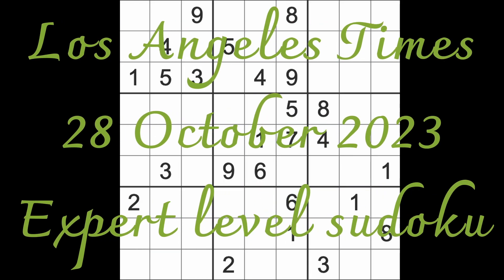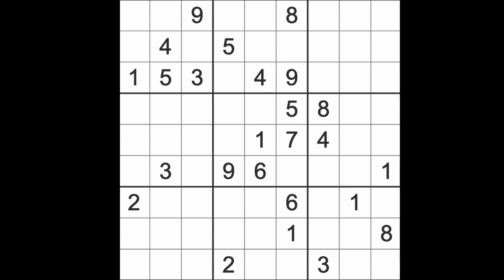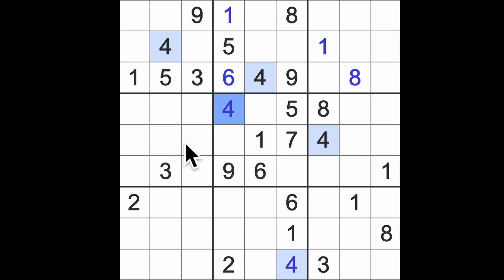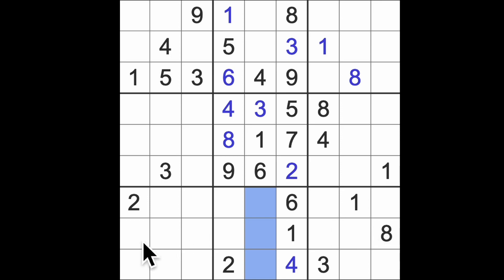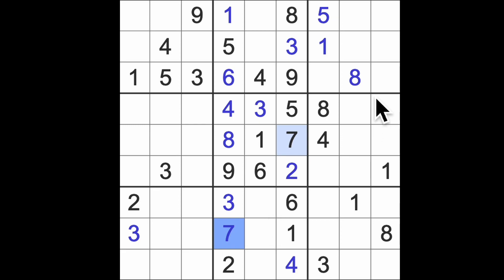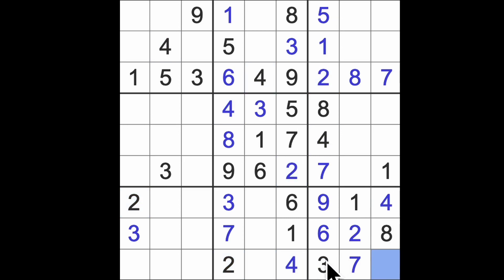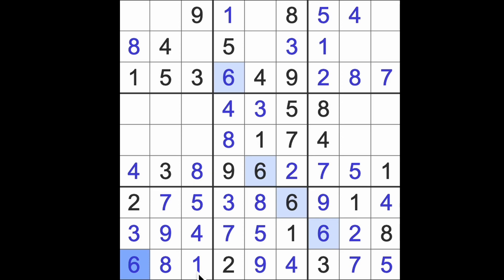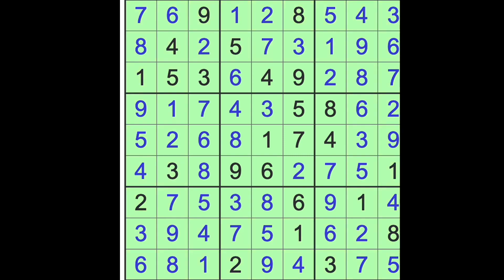Sudoku solution – Los Angeles Times 28 October 2023 Expert level